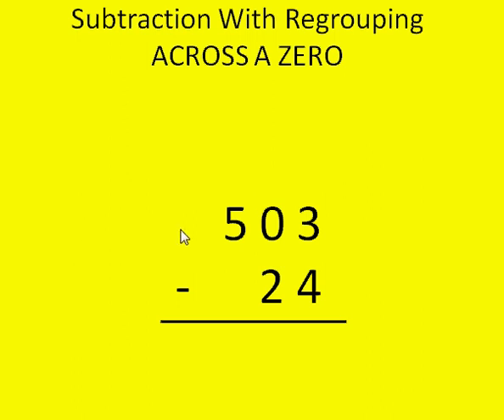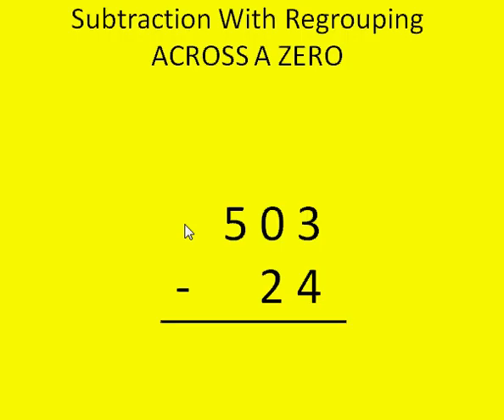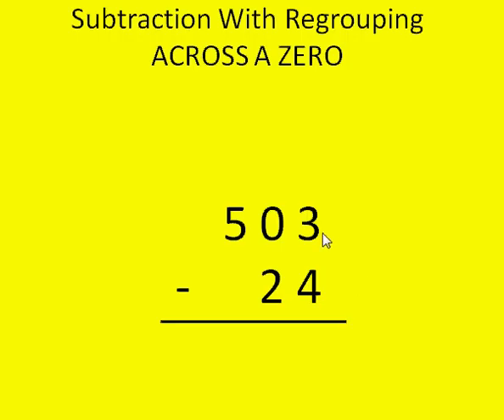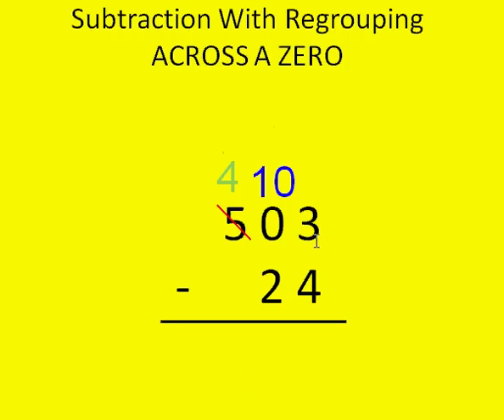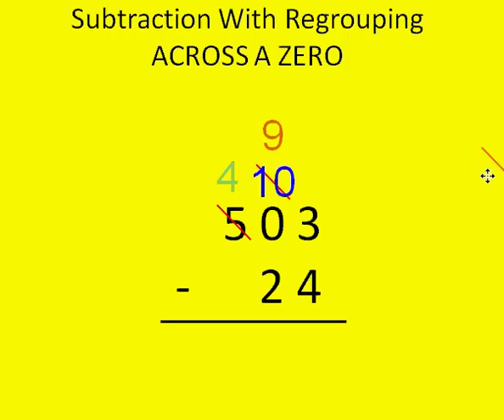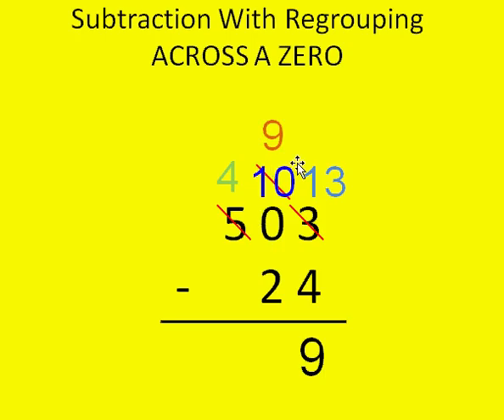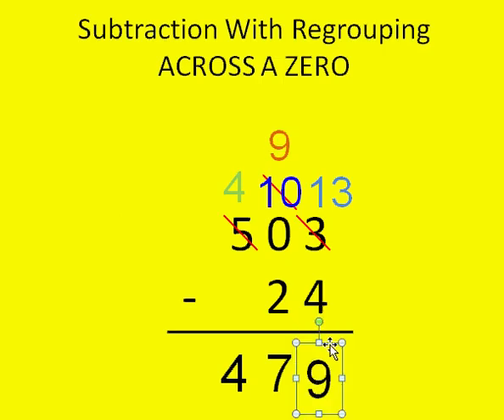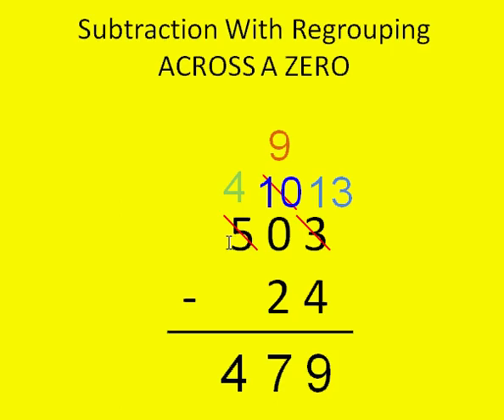Subtraction With Regrouping Across Zero Tutorial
This tutorial shows how to subtract when you need to regroup and there is a zero in the way.